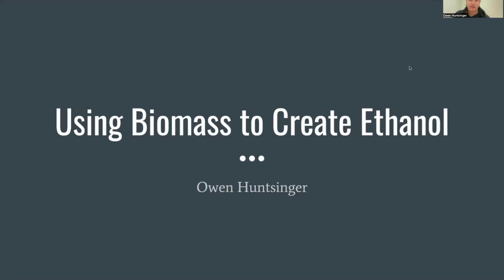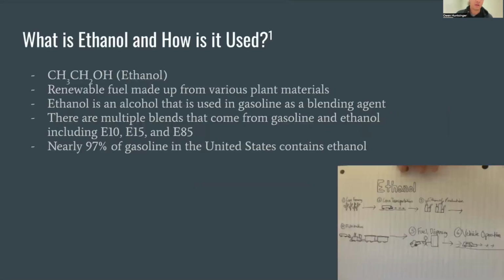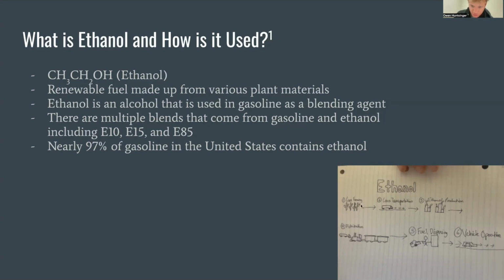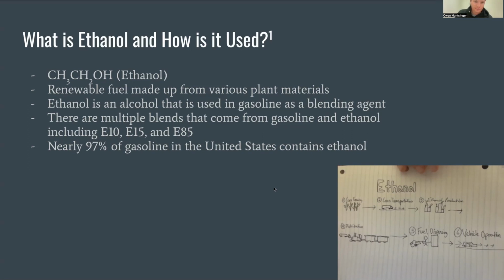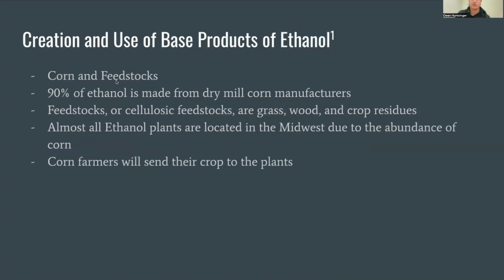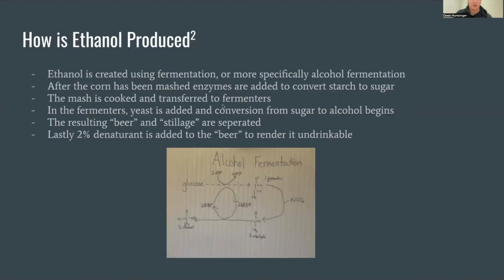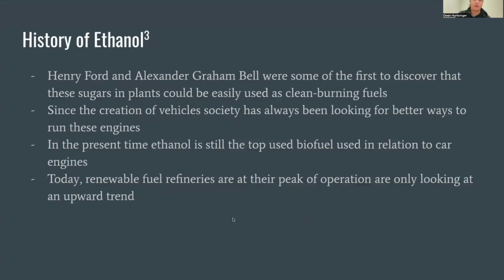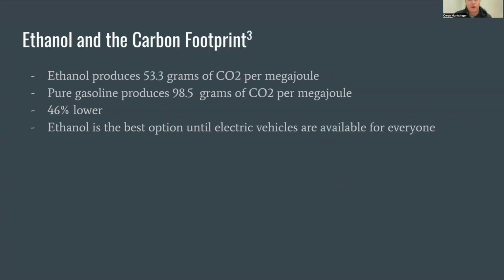Owen Huntsinger BioFuel Project